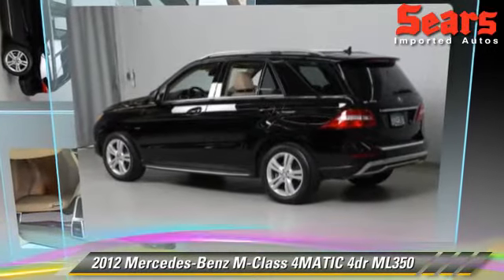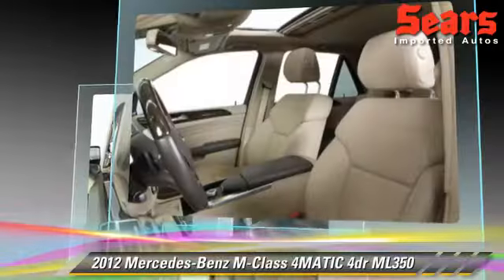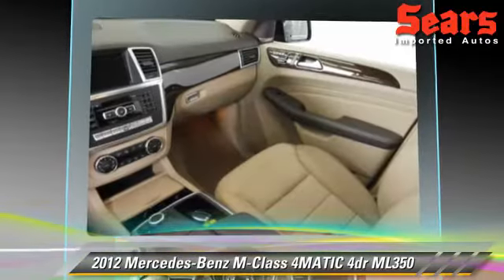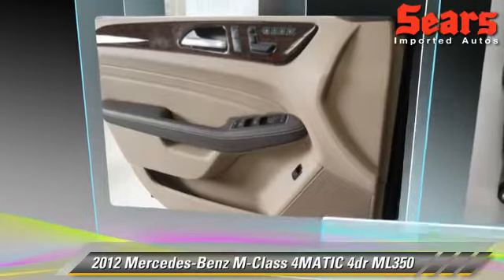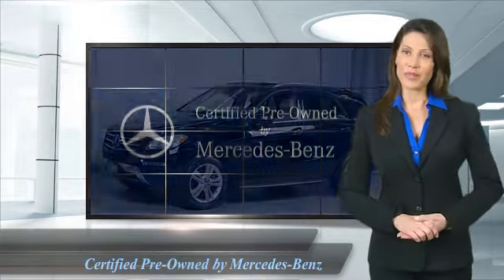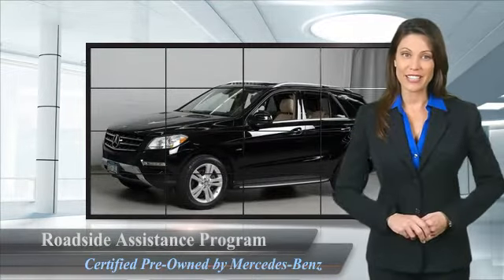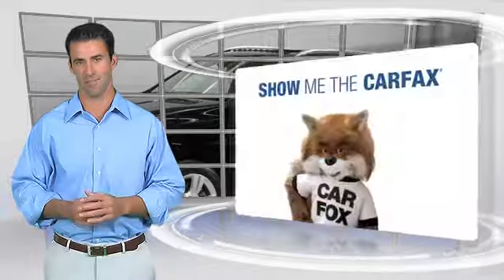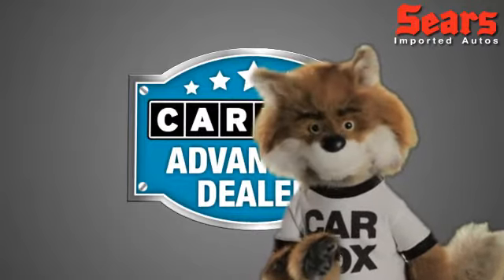Sears Imports, Minnetonka MN 55305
Sears Imports

[DFIN:3:3086719:I:2131:110E941D:351e40b0e44704bfa040b59bc356dad9]